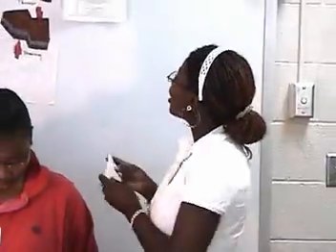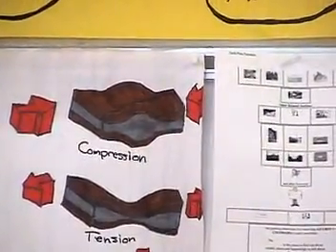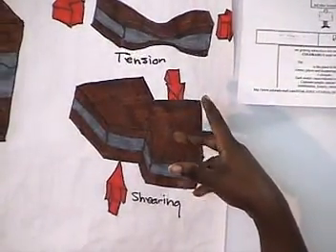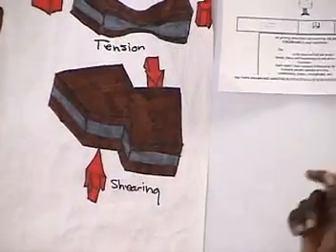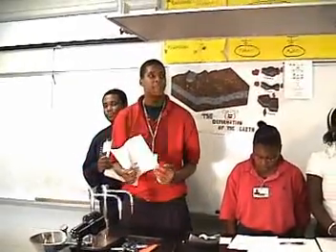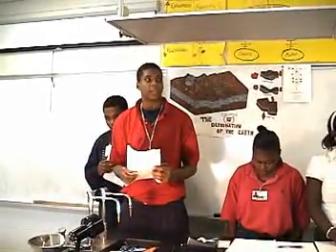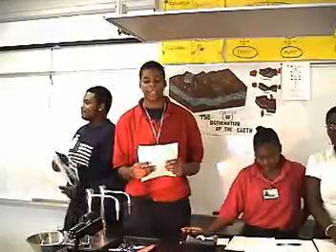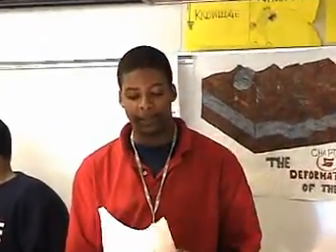5 - Chapter 5, Deformed Crust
VTS 05 1